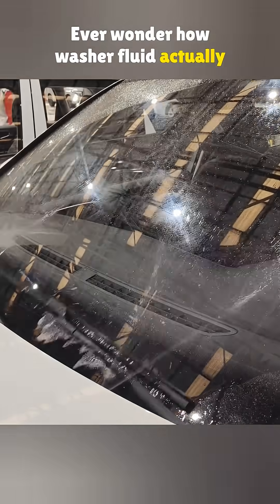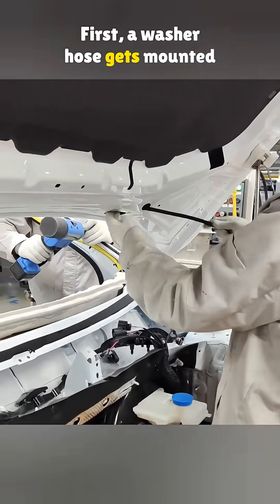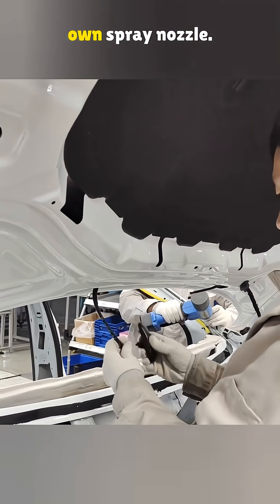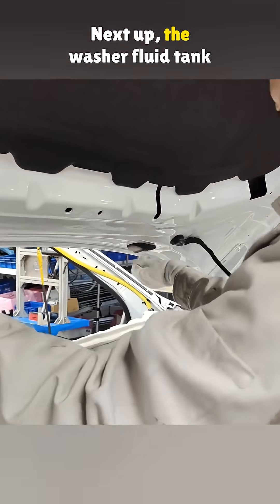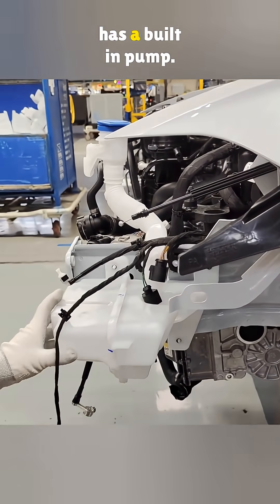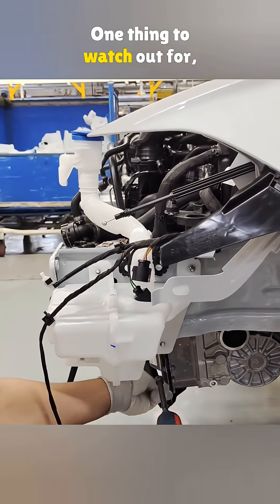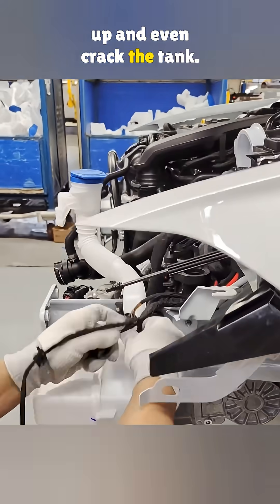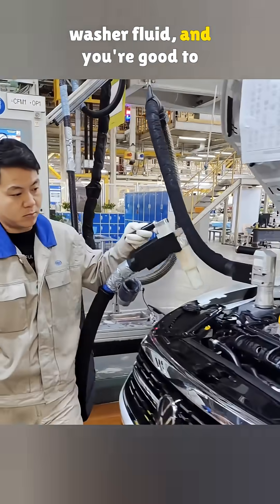What Happens When You Skip Winter-Ready Washer Fluid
Think washer fluid is just water in a tank? Think again. In cold weather, using the wrong fluid can freeze your lines and even crack the tank. In this video, we break down how the whole system works—and the one mistake that could cost you big when temps drop.